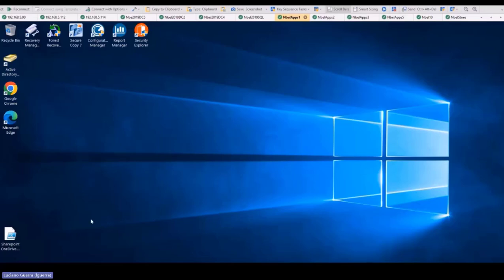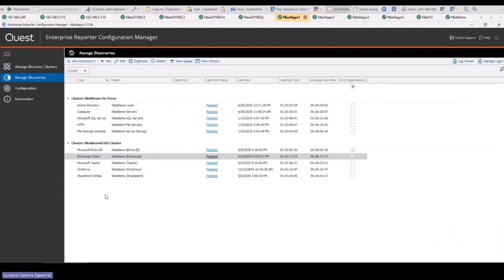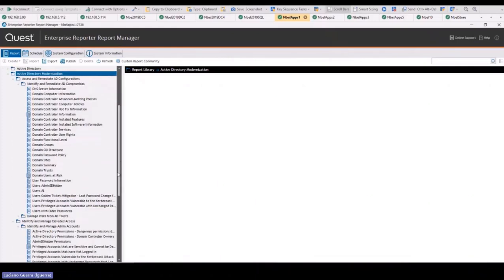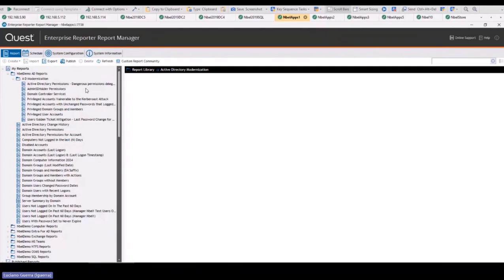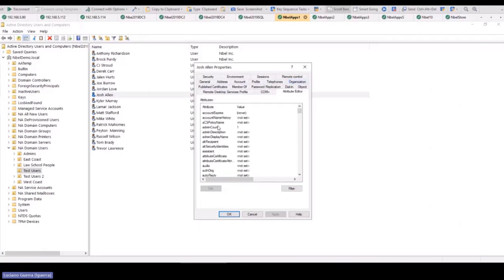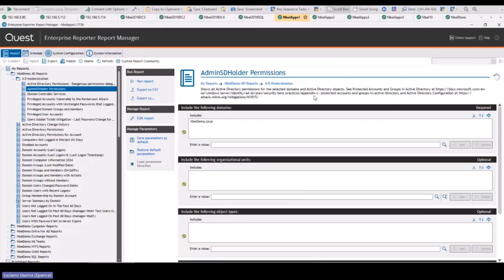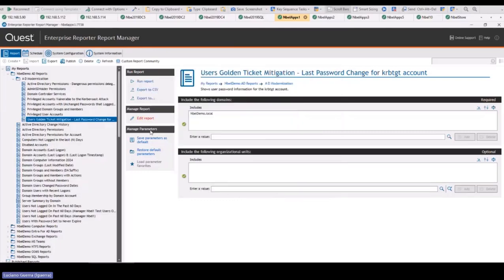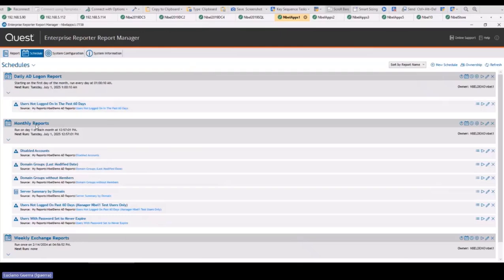What's new with Enterprise Reporter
The Skills 101 online training session, moderated by Luciano from the Customer Success Management team, featured Neil, a solution architect at Quest, discussing the latest updates in Enterprise Reporter 3.5.2 and the AD Modernization Pack. The session covered new features, security measures, and the applications functionality, including its multi-platform reporting capabilities and clustering technology for efficient data discovery. Neil highlighted the importance of Active Directory security and introduced new reporting categories focused on modernization and risk management. The session also addressed user questions about report formats, scheduling, and discovery processes. Attendees were encouraged to reach out for further assistance and were informed about an upcoming conference related to Microsoft security and management. The session concluded with a Q&A segment, where participants asked about specific functionalities and support options.